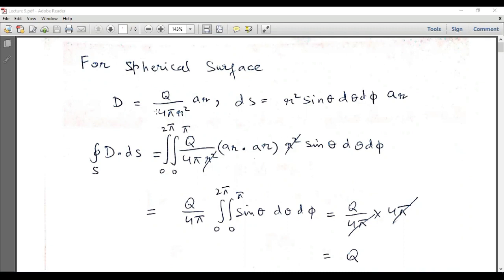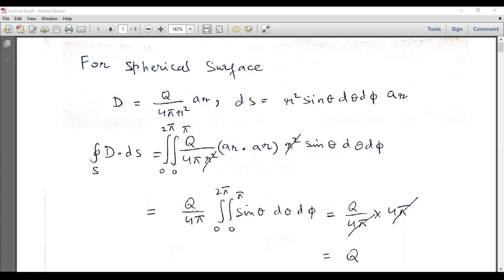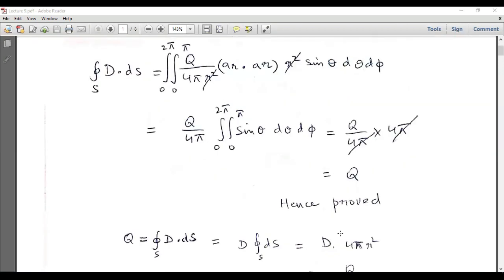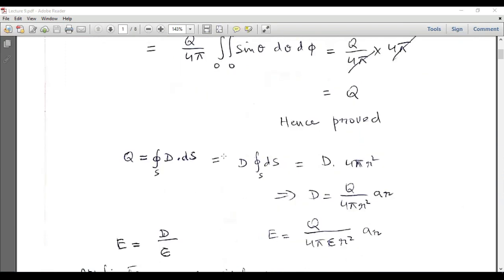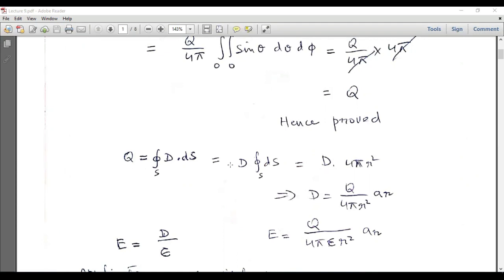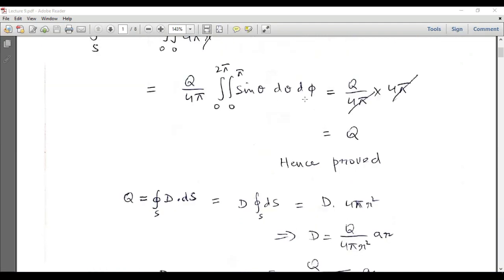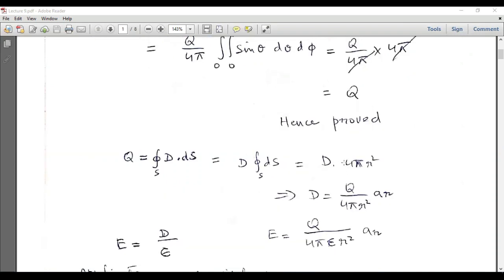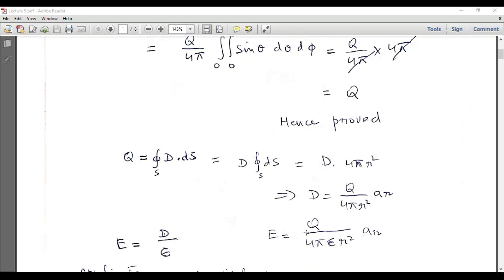Lecture 13: Electric field derivation using Gauss's law | Case of point charge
In this lecture, you will learn derivation of electric field intensity of a point charge using Gauss's law. The electric field formula is compared with that derived using Coulomb's law. Gauss's law is also validated for the case of a point charge.